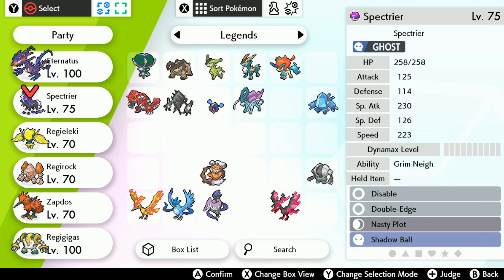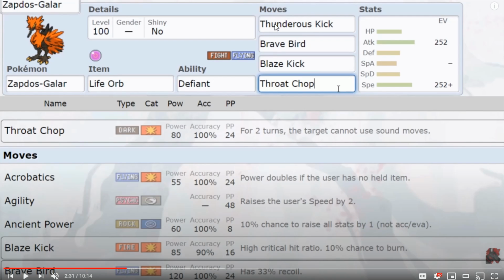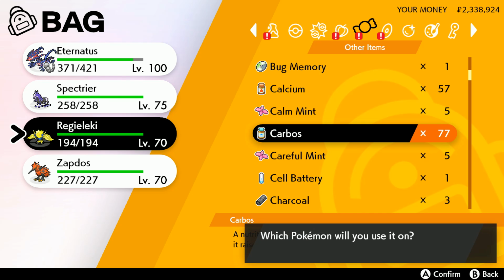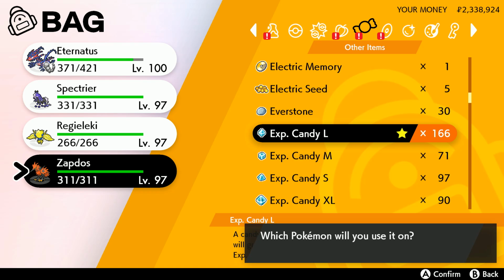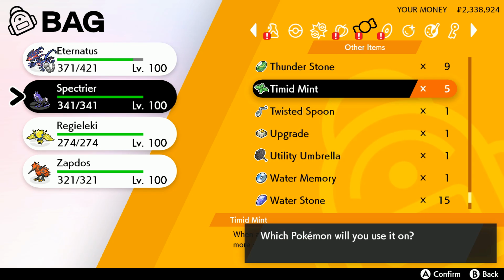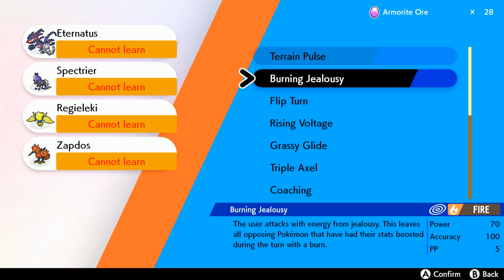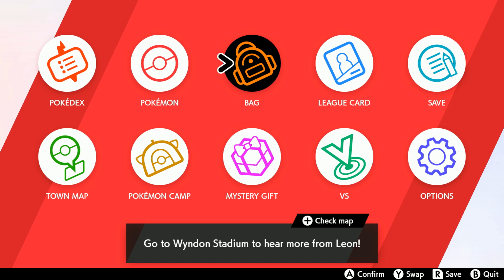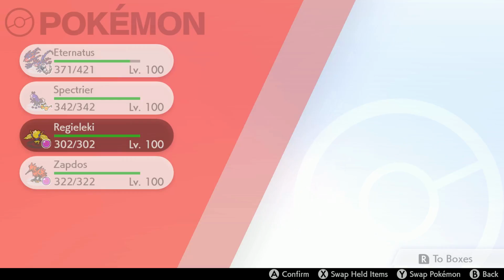Crown Tundra Competitive Pokemon Training! Building My Crown Tundra Team!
Another Competitive Pokemon Training session! Let's Build A Crown Tundra Team with some of the crazy new Pokemon! I have plans for almost all of the new Crown Tundra Legendary Pokemon like Regieleki, Galarian Zapdos, Regidrago, Glastrier, and Spectrier. While they wouldn't all work together on the same Crown Tundra Pokemon Team, I am going to keep on training the New Legendary Pokemon to have all the pieces to dominate Crown Tundra Ranked Pokemon Battles!